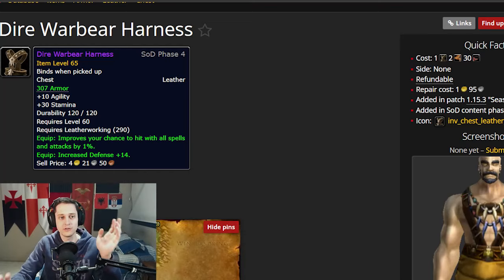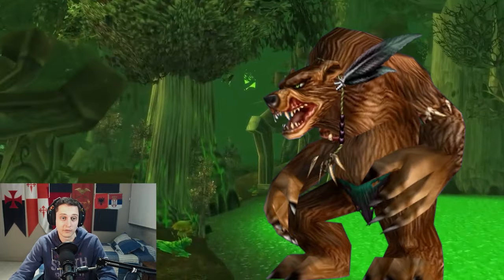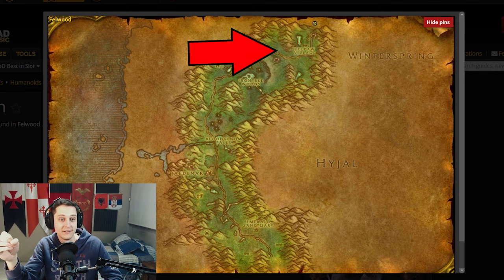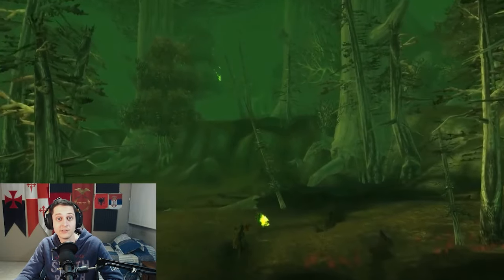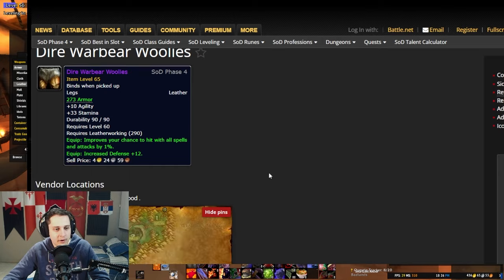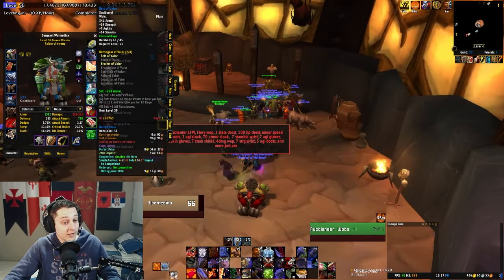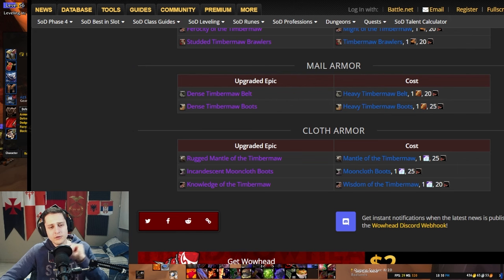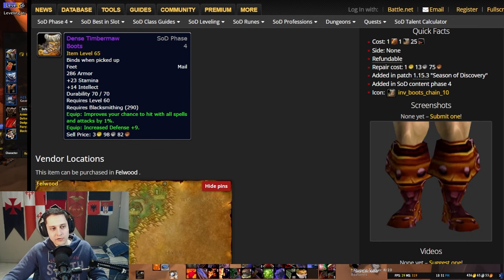New Reputation Epics SoD Phase 4 Farm Guide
this is how to get the new timbermaw hold best in slot gear that is obtained through reputation